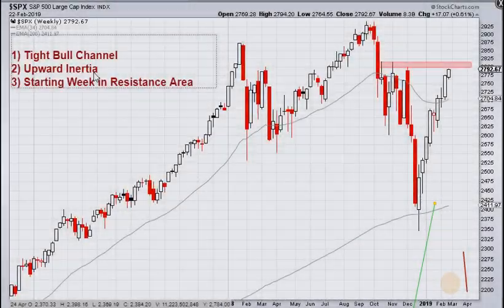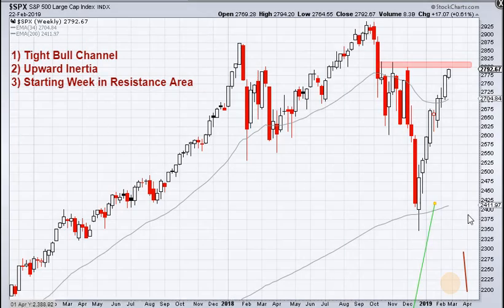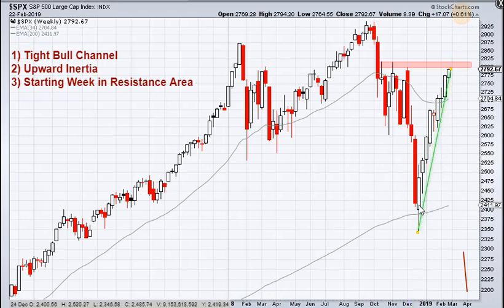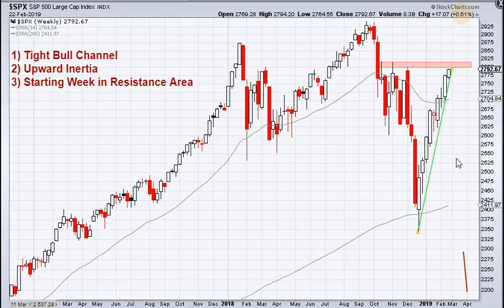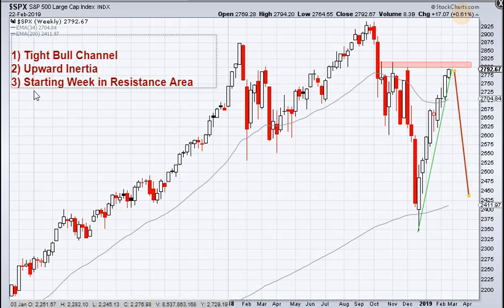S&P 500 Grinds Higher into Resistance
The S&P 500 finished up for the week...it has been 9 straight weeks of just about vertical price action. This type of price action leads one to believe that a pull back in price will be followed by at least a test of the high.